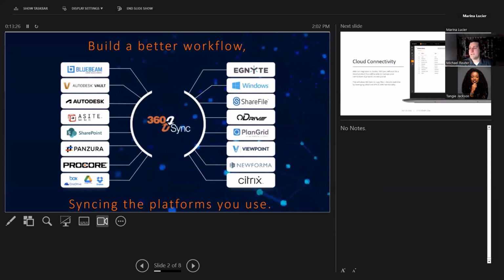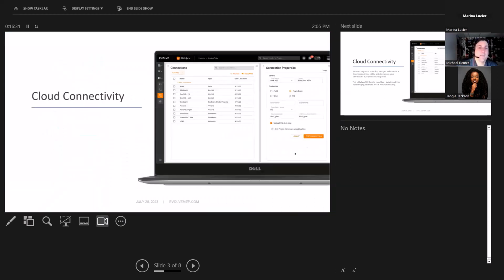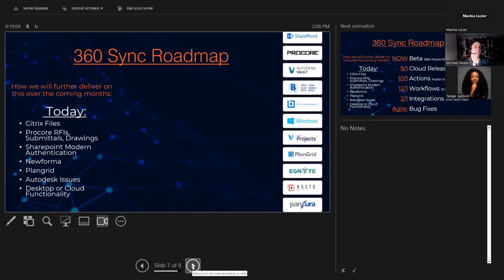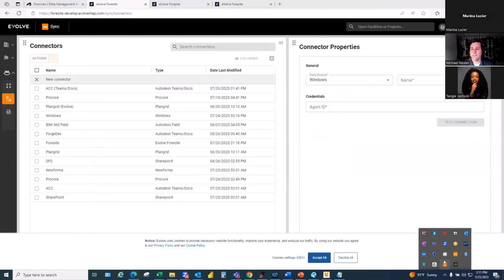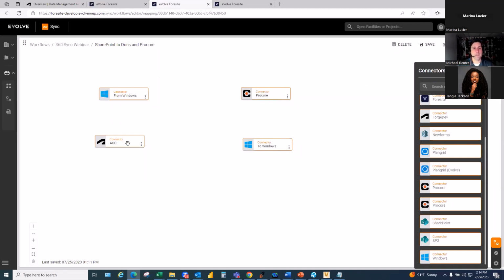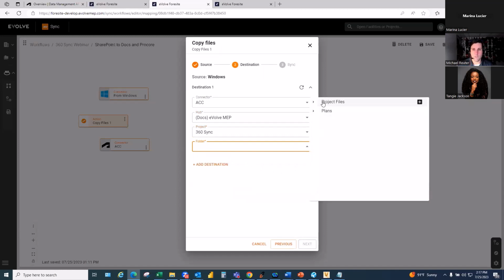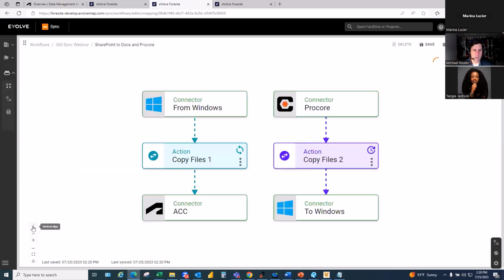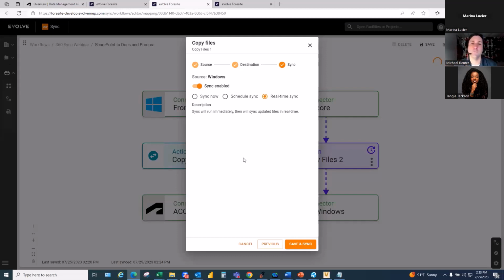From Chaos to Harmony: Mastering File Sync on Windows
360 Sync is now providing users with the most requested platform connection! Join this upcoming webinar to see how 360 Sync is revolutionizing the way teams can connect and get visibility across Windows programs & the many programs that connect to it.